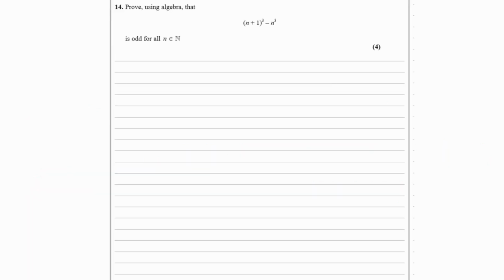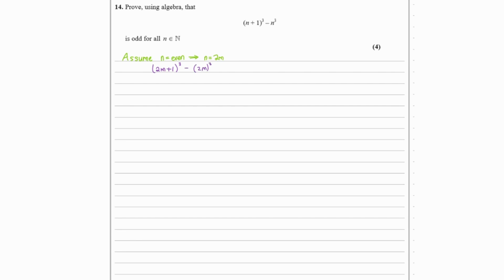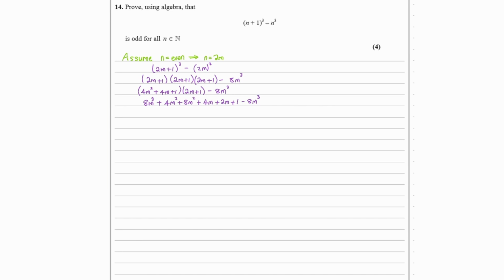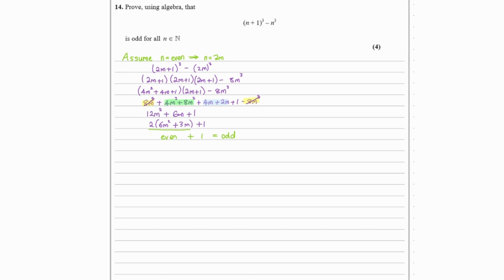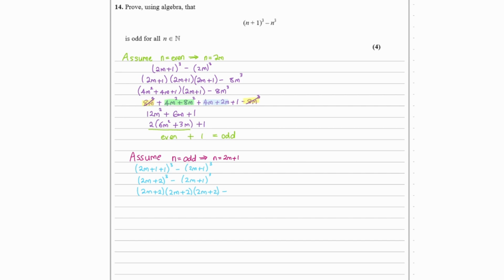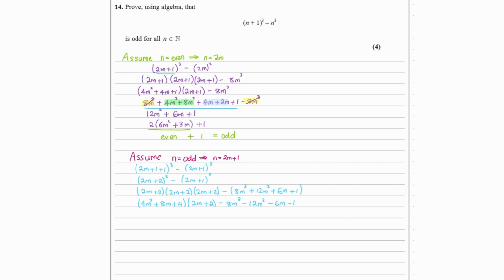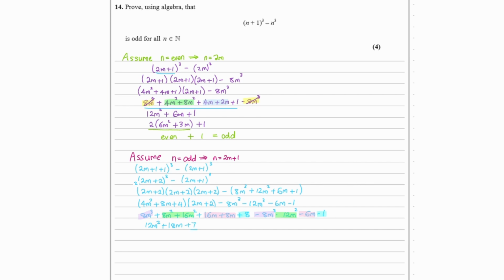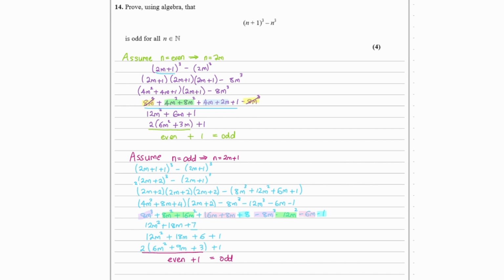Proof Exam Question | A Level Maths - EdExcel May/June 2023 Q14 Walkthrough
🎥 Proof Exam Question Walkthrough | A Level Maths – Pure Maths | May/June 2023

In this video, we go through Question 14 from the EdExcel A Level Pure Maths Paper (May/June 2023). This question focuses on proof, and I break it down step by step to show you exactly how to structure a clear, logical argument and gain full marks in the exam.

📚 Question:
Prove, using algebra, that (n + 1)^3 – n^3 is odd for all n ∈ R

🧠 What you’ll learn:
How to approach proof questions in A Level Maths
Writing clear and rigorous mathematical arguments
Structuring your working for maximum marks
Common mistakes students make in proof questions

📚 Perfect for A Level students revising Pure Maths, practising past paper questions, or improving exam technique.

💬 Have a question about this proof or another Pure Maths topic?